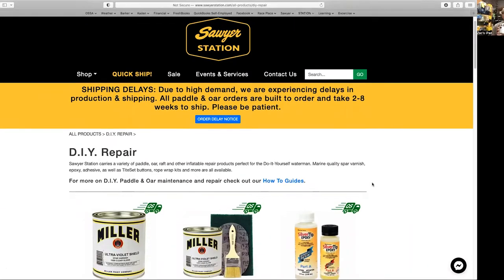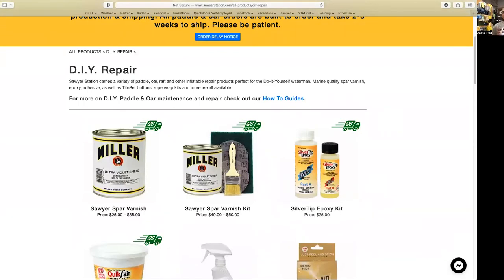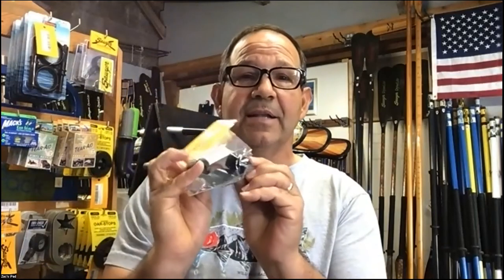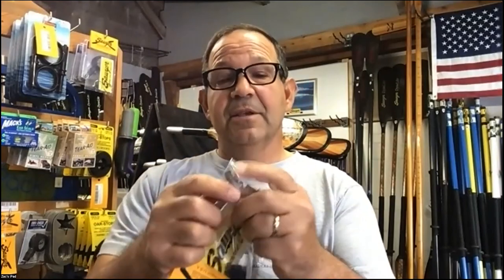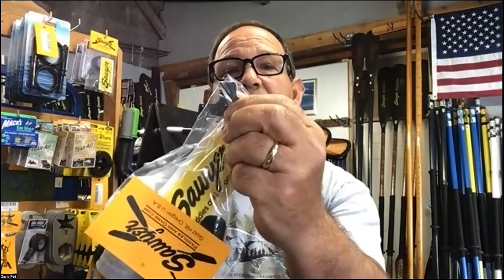Sawyer Station Eddy Out - Episode 3 (Oar Maintenance & Repair)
Episode 3 of Sawyer Station's Eddy Out video series. Zac discusses oar maintenance and repair tips with products from our D.I.Y. For more information and instructional videos, check out our How To Guides

The "Eddy Out" is a weekly break to regroup and answer some of your questions about Sawyer Paddles and Oars and our flagship retail store, Sawyer Station.